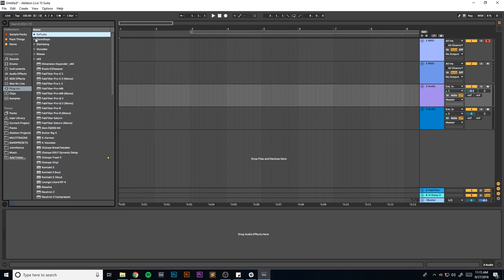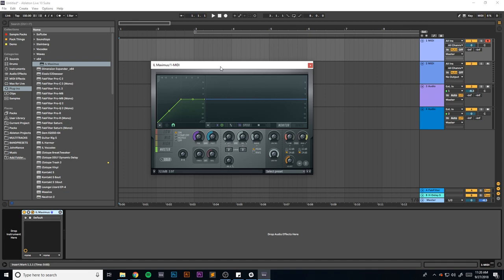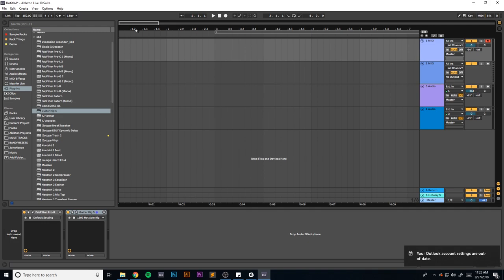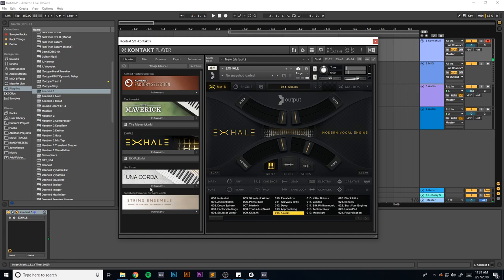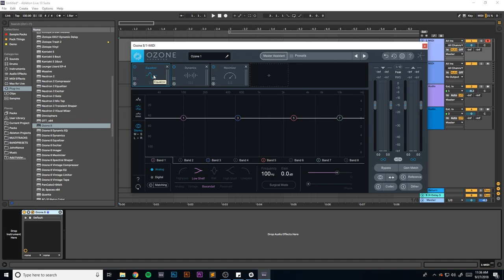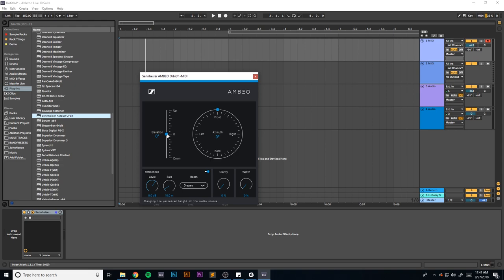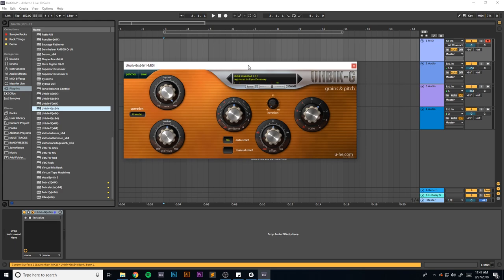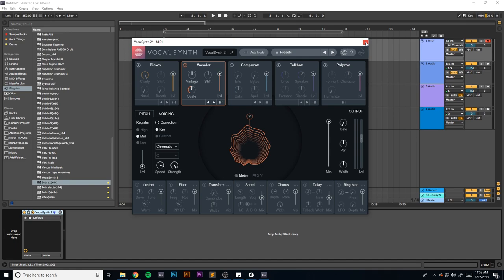Every VST I Own and Use (Every Single One)